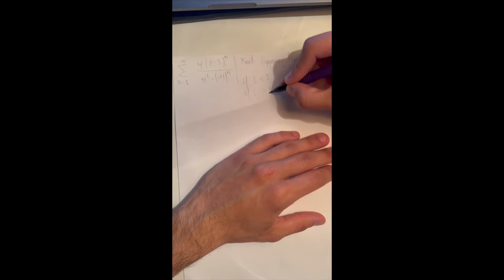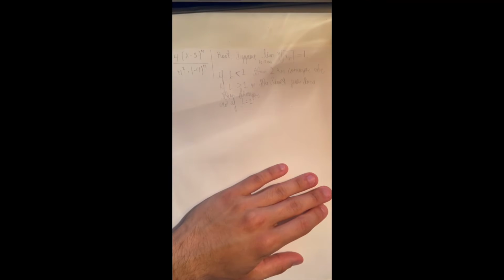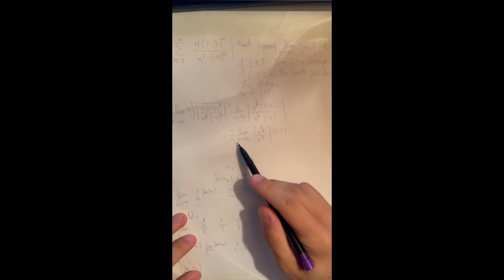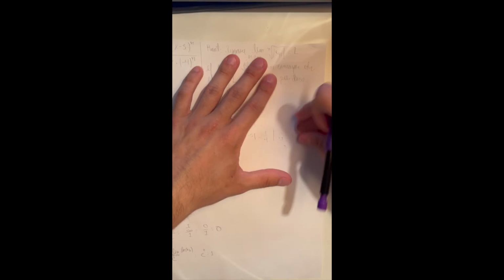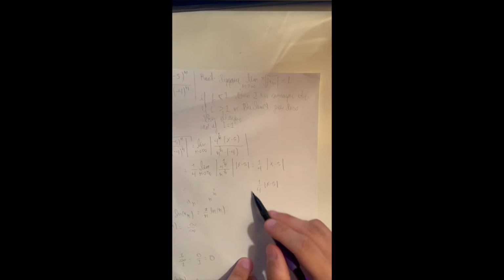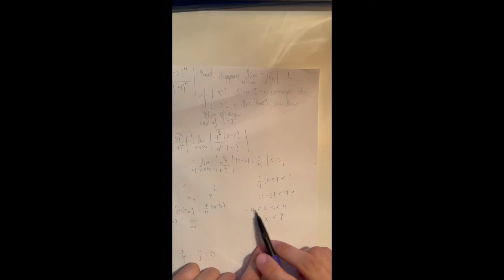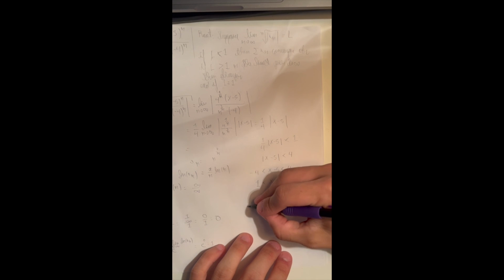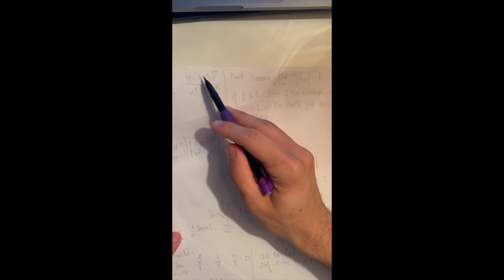Determining the Radius and Interval of Convergence of a Power Series